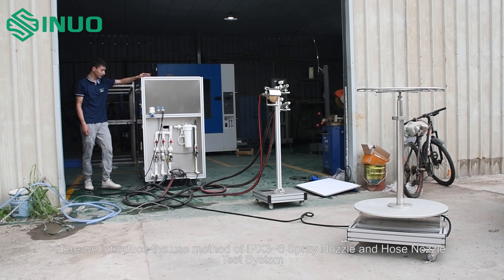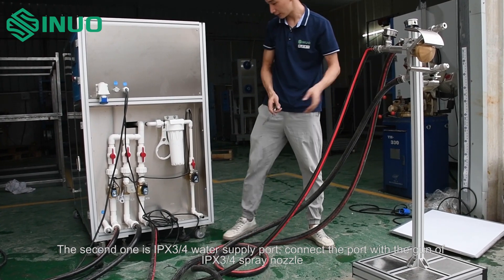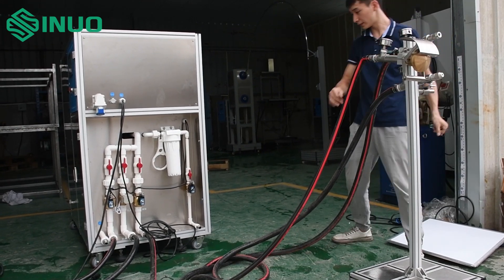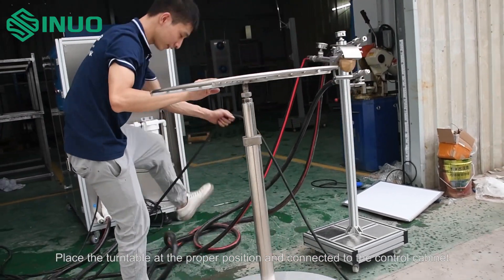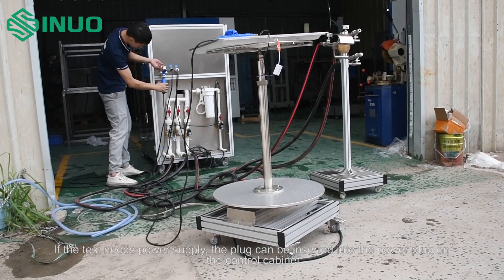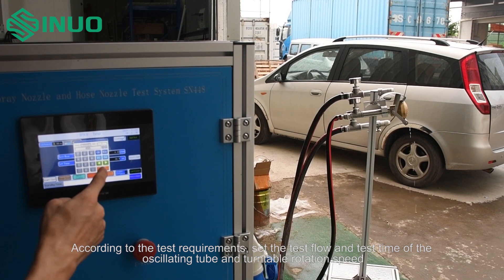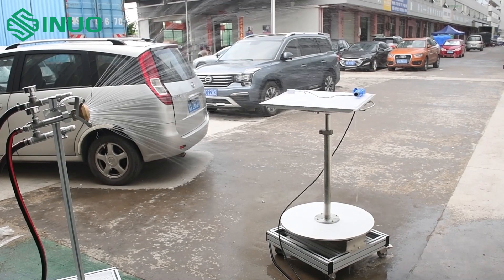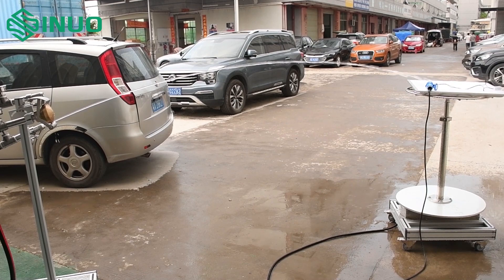IPX3/4/5/6 Spray Nozzle And Hose Nozzle Water Spray Test System SN448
To verify the protective performance of the enclosure for electronic and electrical products, automobiles, motorcycle parts, household appliances, seals and lamps under water spraying and splashing at degree IPX3 & IPX4 and water jets at degree IPX5 and IPX6.